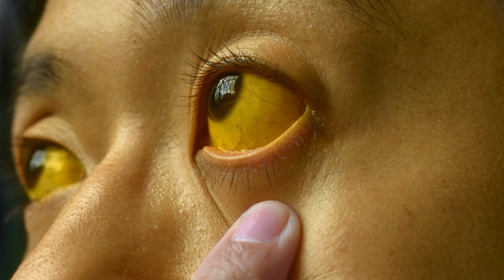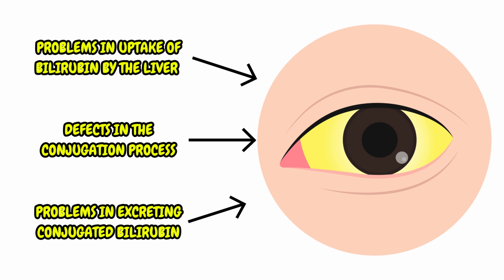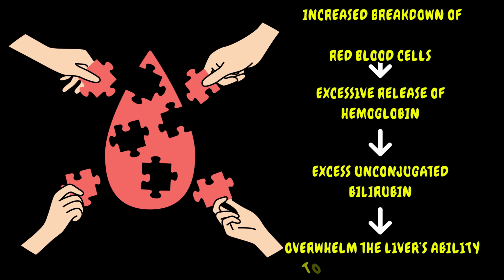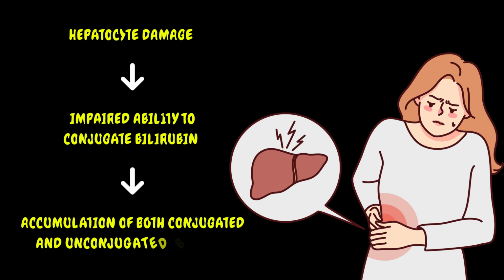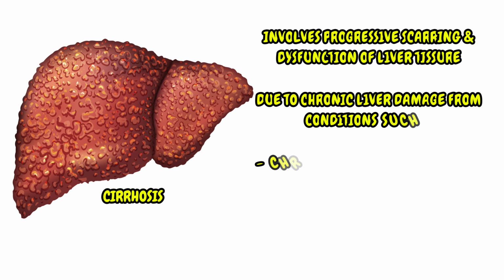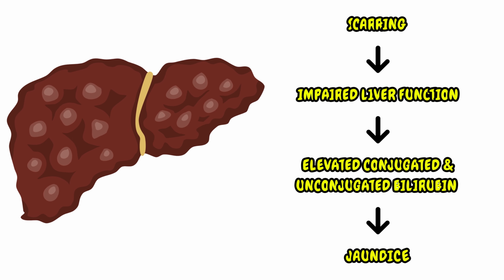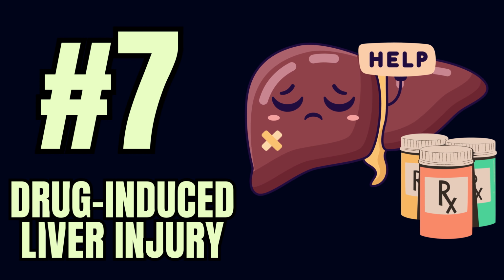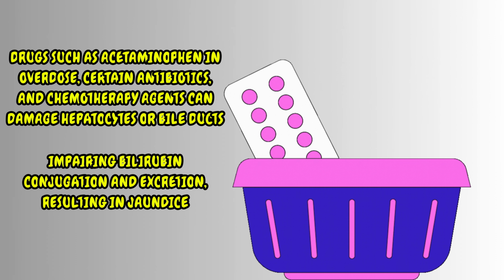Uncover the Untold Reasons Behind Jaundice |Hidden Causes of Jaundice You Need to Know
In this video, we delve into the topic of jaundice and explore the various factors that contribute to this condition. From common causes to lesser-known triggers, we uncover the untold reasons behind jaundice. Watch now to gain a deeper understanding of what really causes jaundice.